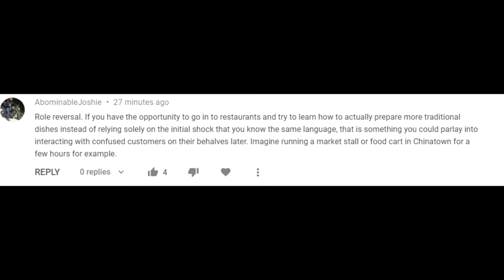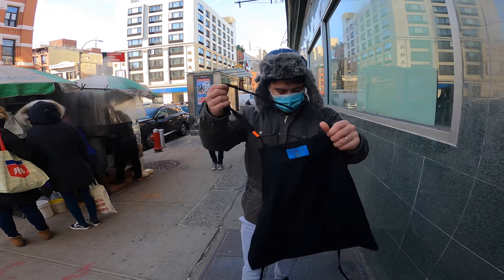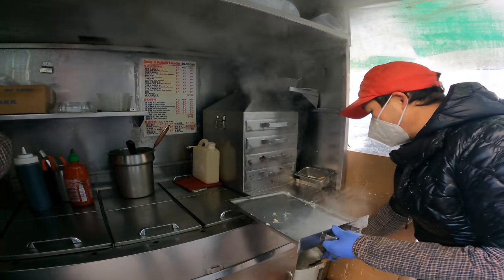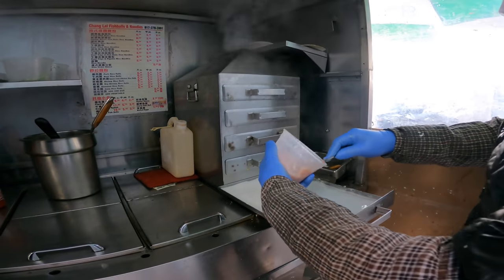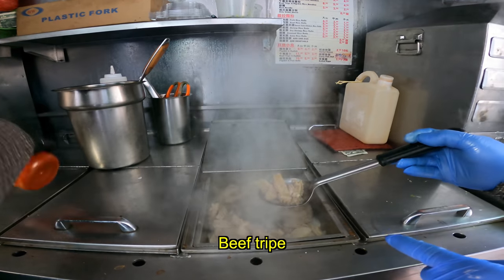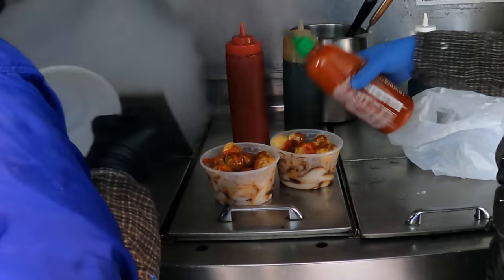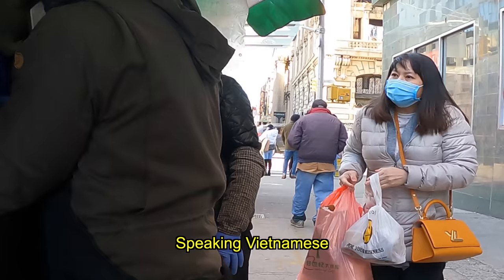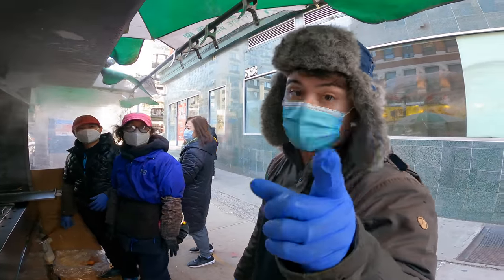White Guy Sells Chinese Street Food in Cantonese, Customers SHOCKED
Today I teamed up with one of my favorite NYC Chinatown food carts to spend the day making and selling some classic southern Chinese street food known as cheung fun 腸粉, which is essentially Cantonese rice noodles which come with a variety of toppings including Hong Kong style curry fish balls 咖喱魚蛋, beef entrails 牛雜, and pork skin 豬皮. They also sell tea egg, or 茶葉蛋. I had an amazing time selling these Cantonese classics on the street today, and customers were totally shocked to see me selling this food on the street! And I got to interact with lots of customers in both Cantonese and Mandarin.

If you’re in the area definitely be sure to check out Chang Lai Cheong Fun Cart at the corner of Grand and Bowery in Manhattan’s Chinatown. And tell them Xiaoma sent you!

LEARN A FOREIGN LANGUAGE WITH MY METHOD!